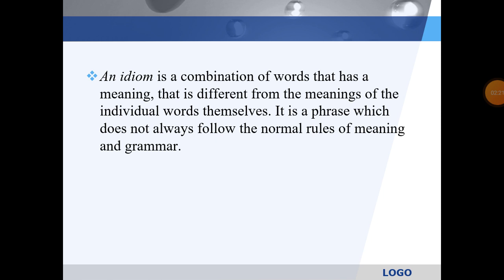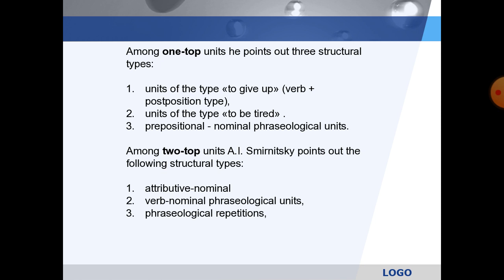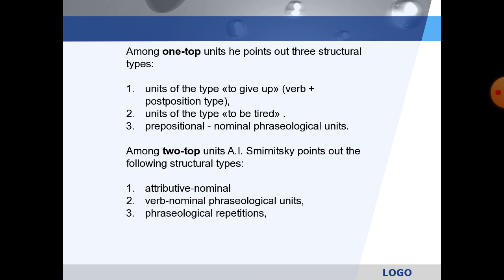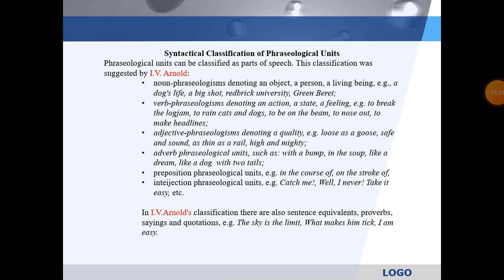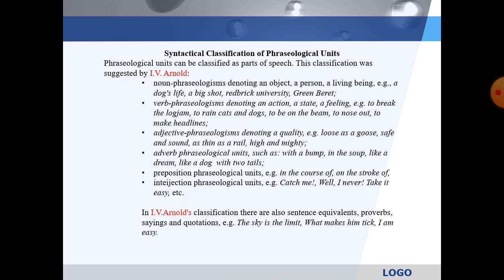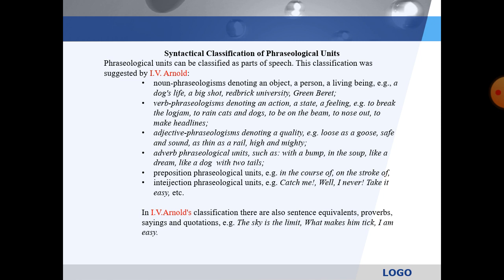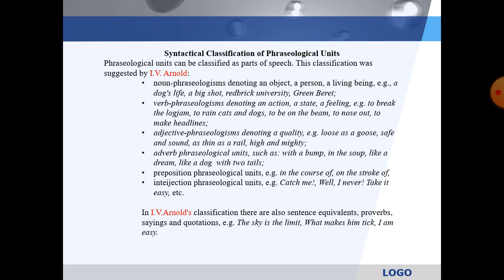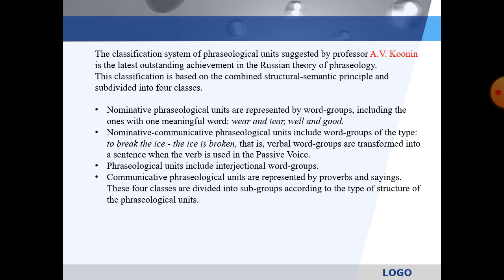Lecture 7 Phraseology Акчамбаева Ш. Т.